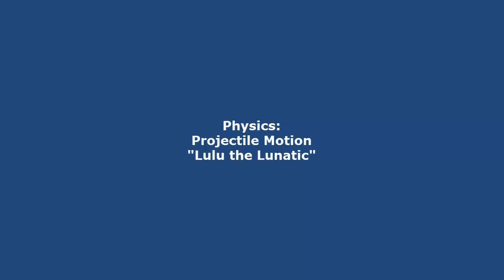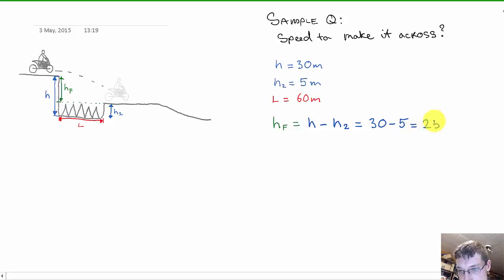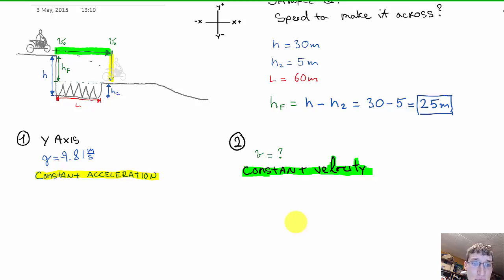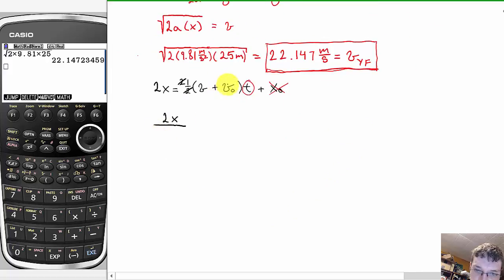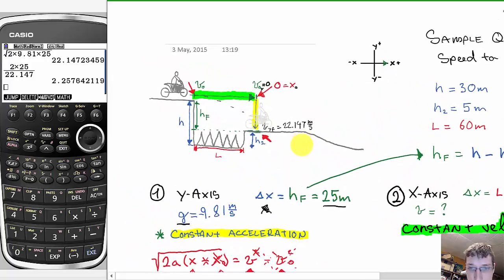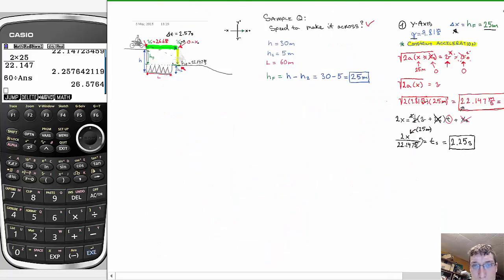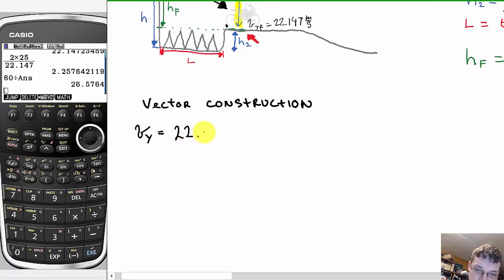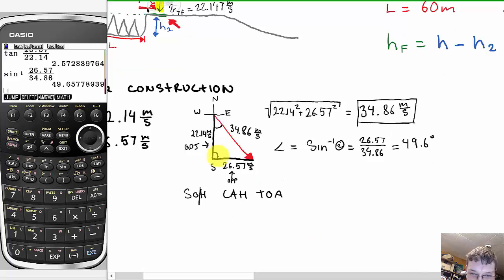Projectile Motion Lulu the lunatic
Constant acceleration and constant velocity in one,
or how to clear a gap.